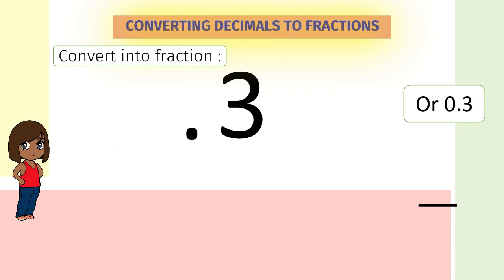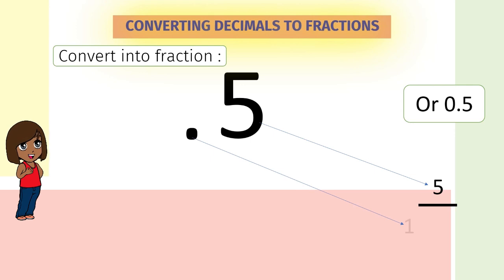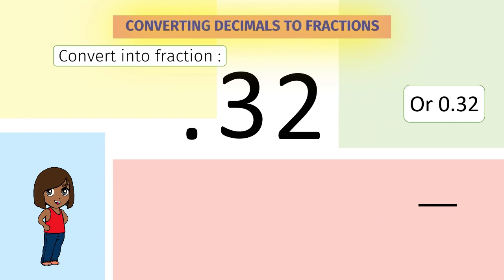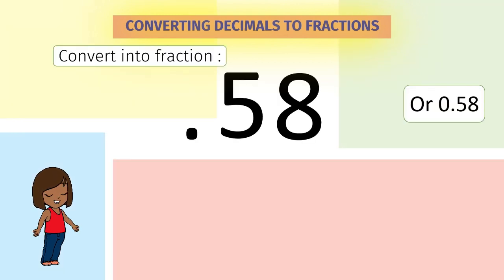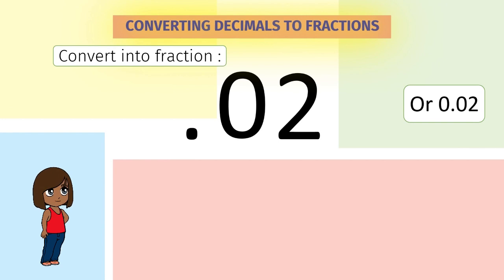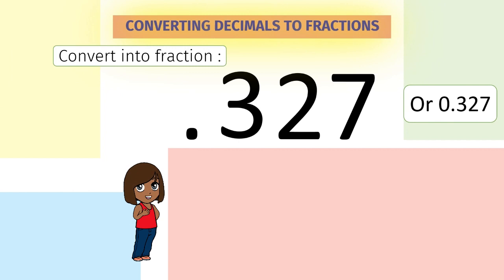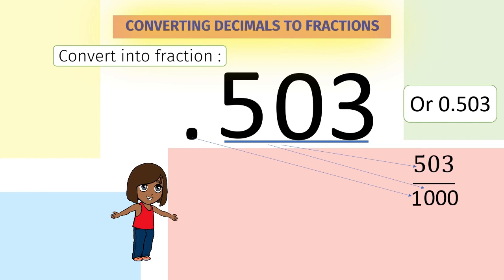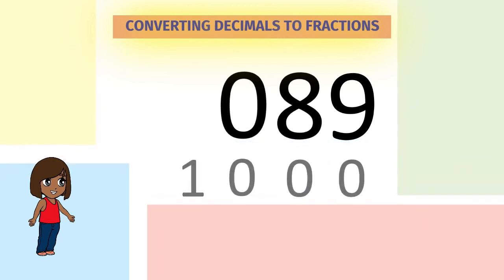🔢➗ Converting Decimals into Fractions | Grade 4 Maths Simplified ➗🔢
YouTube Description:
Hello, math learners! 📚👋 Are you ready to master the skill of converting decimals into fractions? Join us in this educational video designed for Grade 4 students as we dive into the world of decimals and fractions. We'll guide you step-by-step through this essential math skill, making it simple and fun to learn!

🔍 What You'll Learn:

Understanding Decimals and Fractions: Learn the basics of what decimals and fractions are.
Step-by-Step Conversion Process: Follow along with clear, easy-to-understand steps to convert decimals into fractions.
Worked Examples: Watch detailed examples that illustrate the conversion process from start to finish.
Practice Problems: Engage with practice problems to reinforce your learning and build confidence.
Tips and Tricks: Discover helpful tips and tricks to make conversion easier and more efficient.
📏 Step-by-Step Process for Converting Decimals into Fractions:
Identify the Decimal: Write down the decimal you want to convert.
Place Value Understanding: Determine the place value of the last digit in the decimal.
For example, in 0.6, the 6 is in the tenths place.
Write as a Fraction: Write the decimal as a fraction with the corresponding place value as the denominator.
Understand the Basics: Recognize that the fraction represents the same value as the decimal.
Practice and Examples: Work through practice problems and examples to solidify your understanding.
✨ Why Watch?

Clear Explanations: Enjoy step-by-step instructions tailored for Grade 4 learners.
Interactive Learning: Participate in interactive examples and exercises.
Confidence Boost: Build your confidence in converting decimals to fractions.
This video is designed to help you understand and master the skill of converting decimals into fractions, setting you up for success in your math journey!

🌟 Join Our Learning Community:

Share your conversion strategies in the comments below.
Let us know which math topics you'd like to learn about next!

💬 Comment with any questions or topics you want to learn next!

Join us in mastering the art of converting decimals to fractions, and become a math expert! 🔢➗